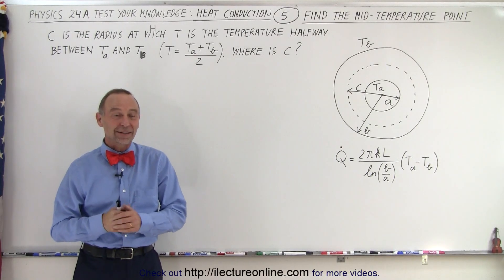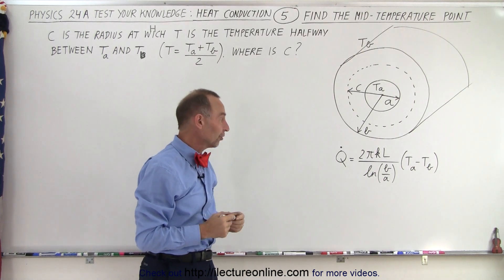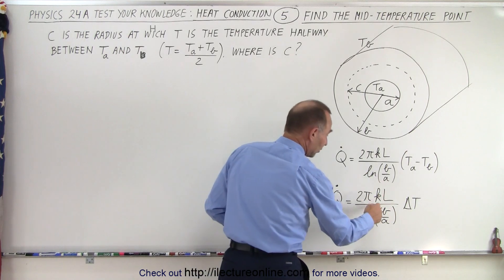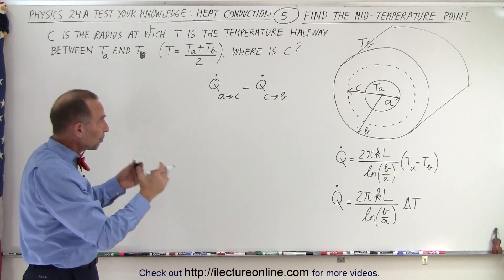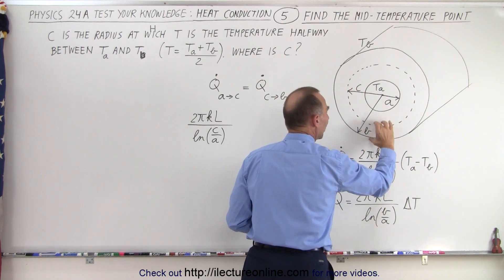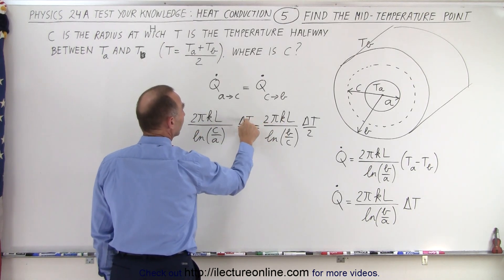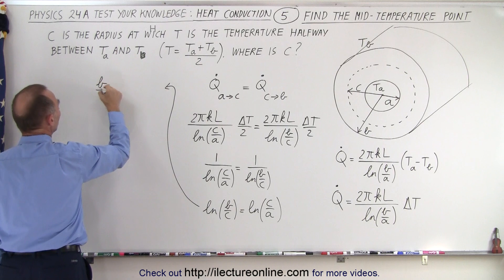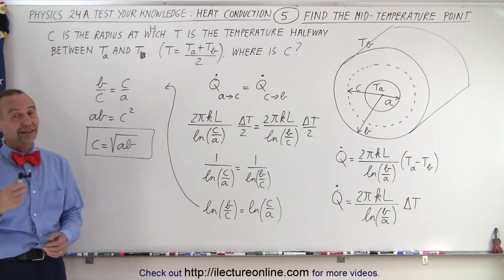Physics 24A Heat Conduction Examples (5 of 22) Find the Midpoint Temperature=?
We will find the location C=? where C is the radius at which T is the temperature halfway between Ta and Tb of a hollow pipe with CONSTANT heat conductivity k.